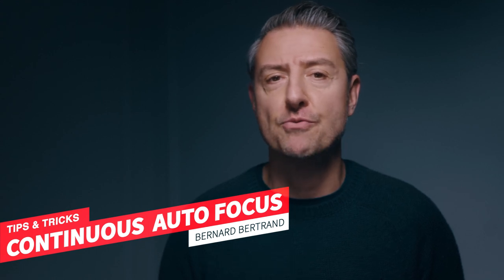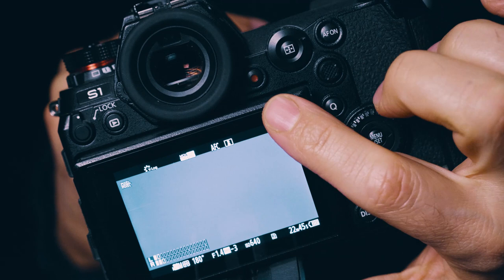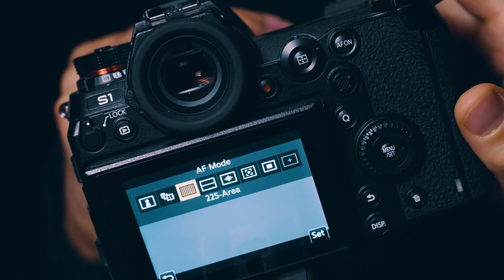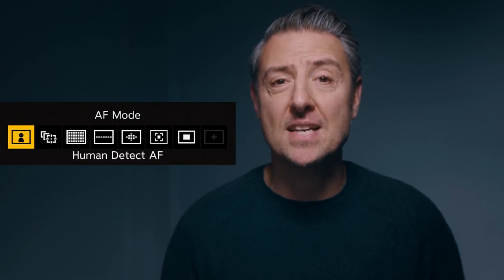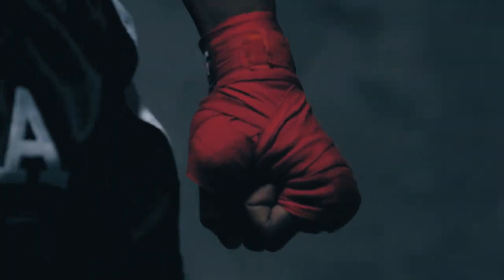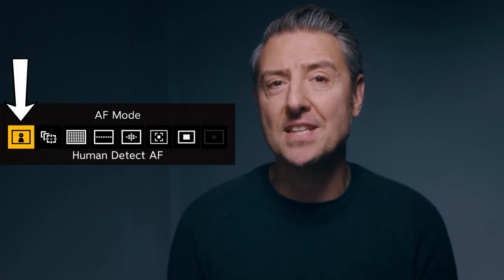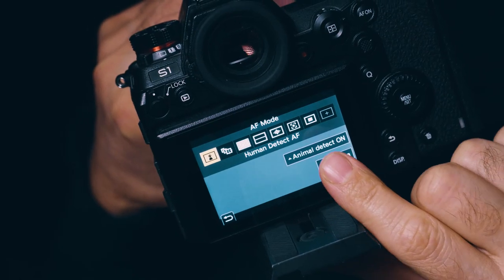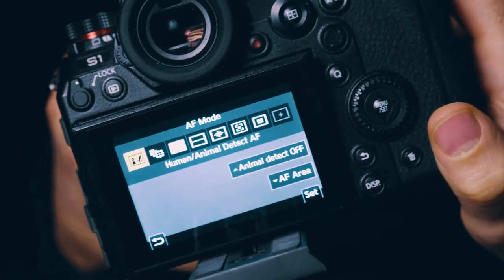LUMIX Academy I Using the Continous Autofocus (AFC)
In this video, LUMIX Ambassador Bernard Bertrand is sharing with you the way he is using the intelligent continuous AF. When shooting people for fashion or advertising, he is using the continuous AF most of the time.since it allows him to focus on directing the model and the framing, while he can completely trust the AF.